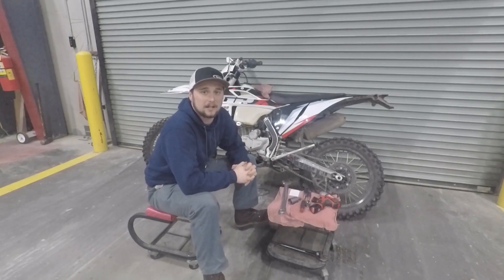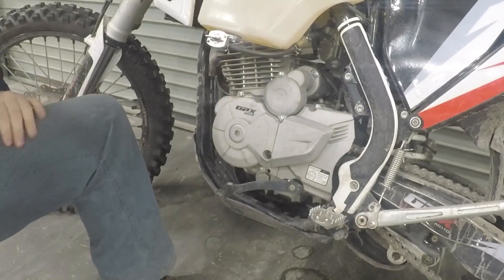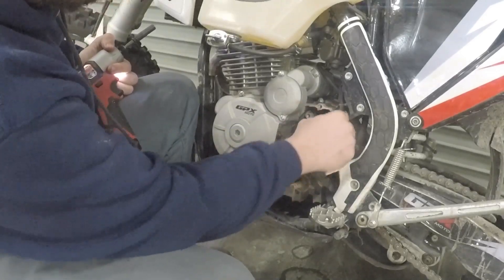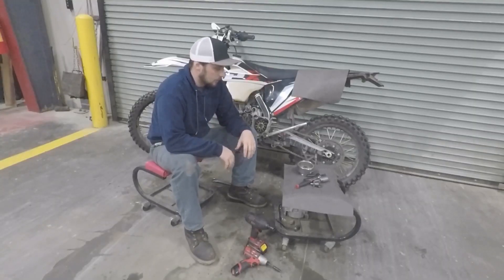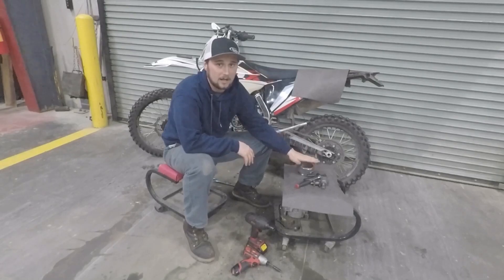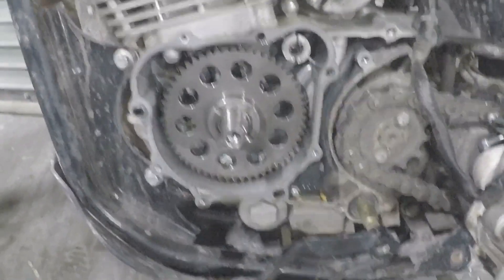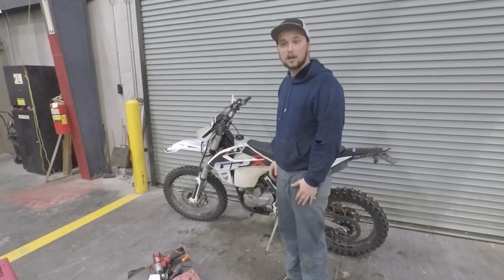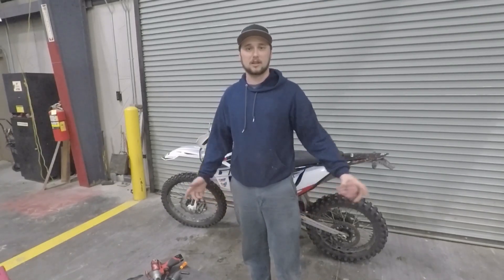2021.5 GPX Moto FSE250E timing upgrade!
In this video I show how to install a 4 degree timing key in your 250E so you can squeeze a little more performance out of it!

Torque spec for the flywheel keeper bolt is 54 ft lbs

If your interested in purchasing one of these timing keys for your bike reach out to Joe Henner on the gpx Facebook Page

Link for the puller that worked for me below  ⬇️⬇️

GOOFIT 27mm Magneto Flywheel Puller for 4-Stroke Motorcycle Scooter A012-004